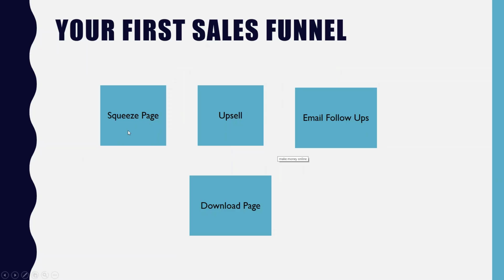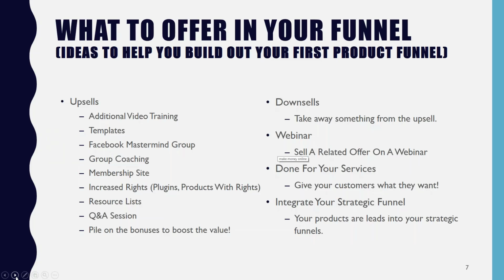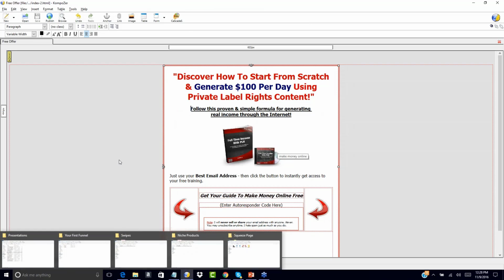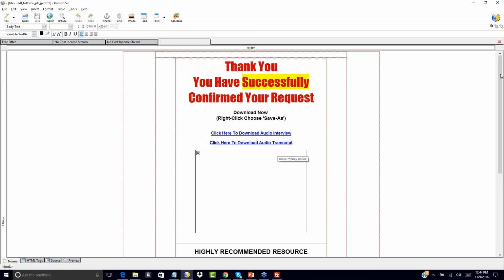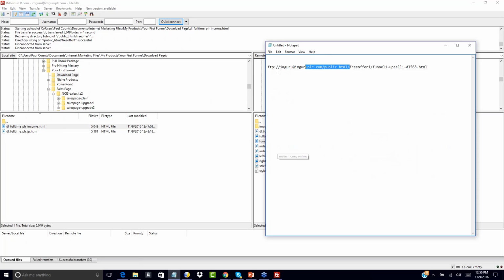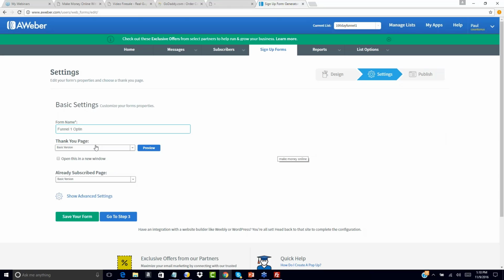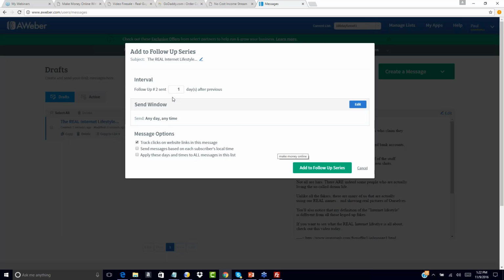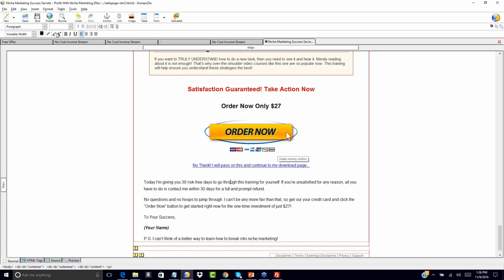Your First Sales Funnel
Learn How to Make Your First Sales Funnel!

If you are an affiliate marketer or digital product owner who aims to have a huge profitable product launch, having an effective sales funnel will help you close more sales to your product.